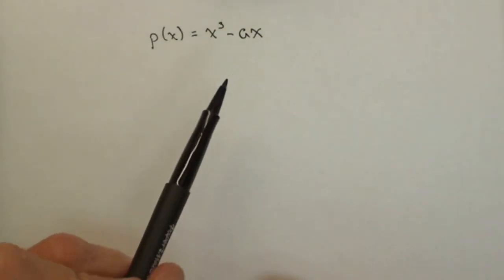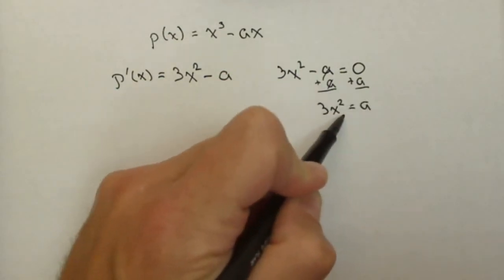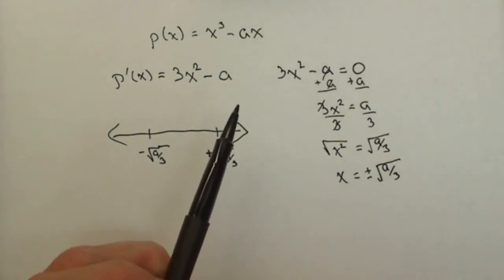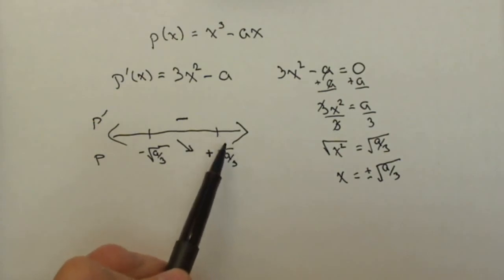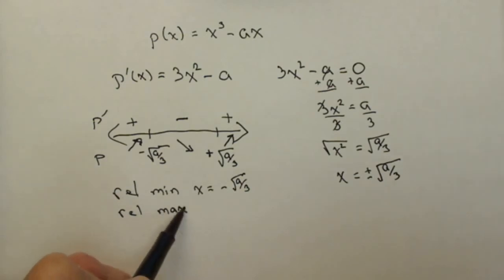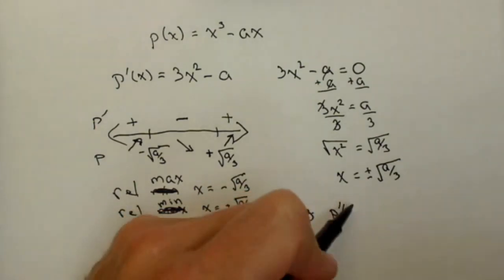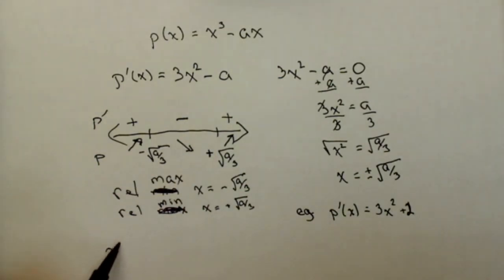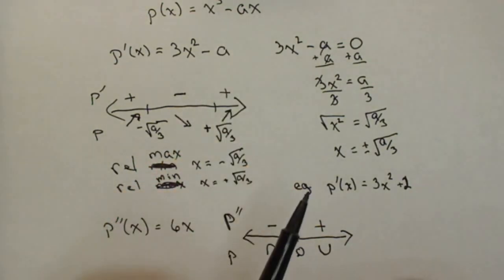Activity 3.2.2 Determining How a Constant Affects a Family of Functions Using Derivatives